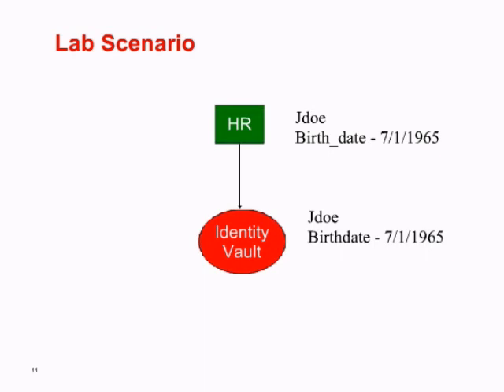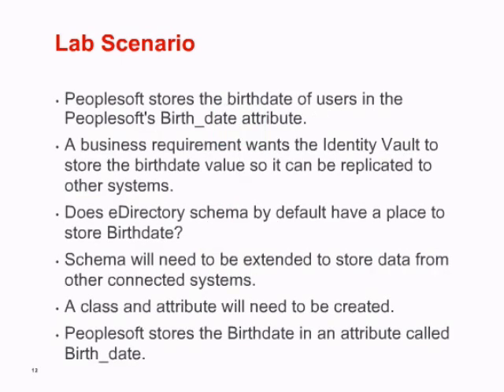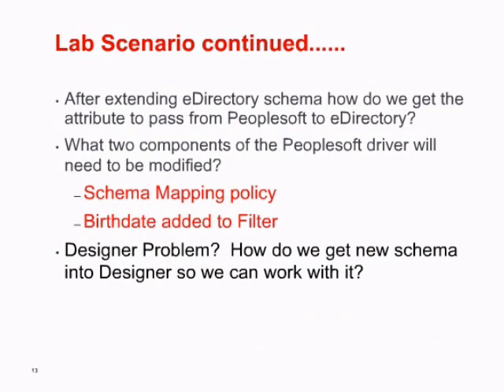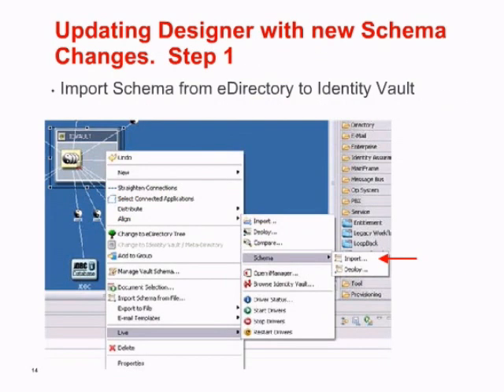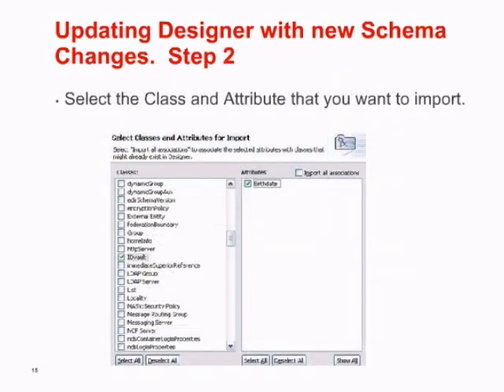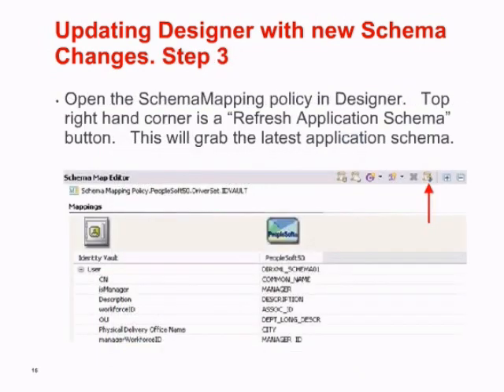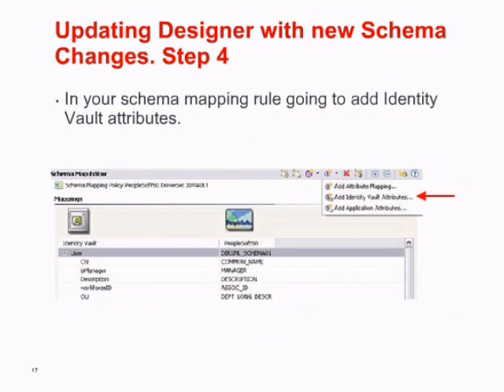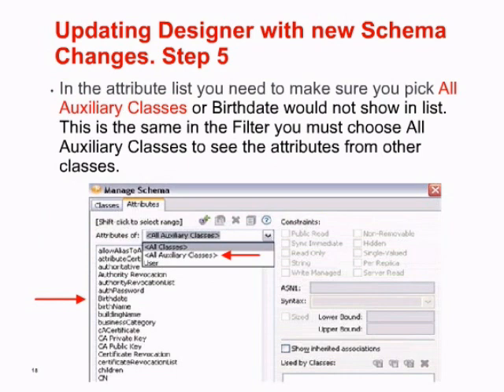Identity Server Demo: Update Designer with New Schema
Schema mapping policy in Windows Identity Management workflow imports updates to extend the schema in the identity vault for varied classes and attributes in the identity server Novell Identity Manager 3.5.